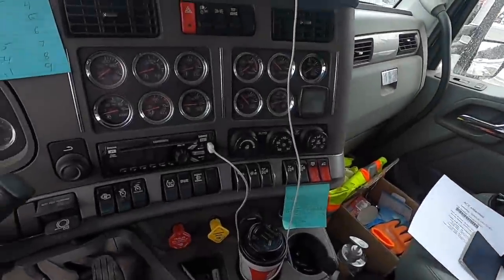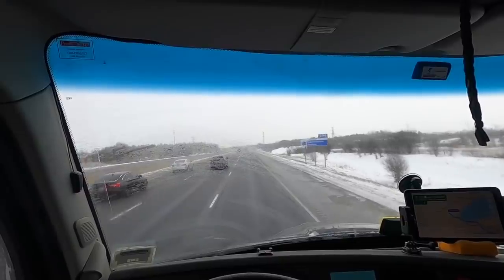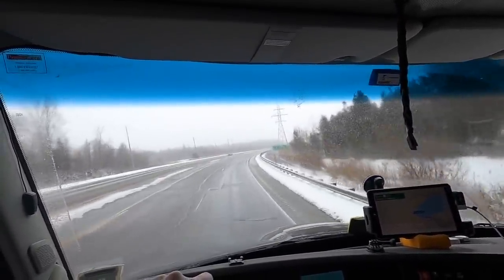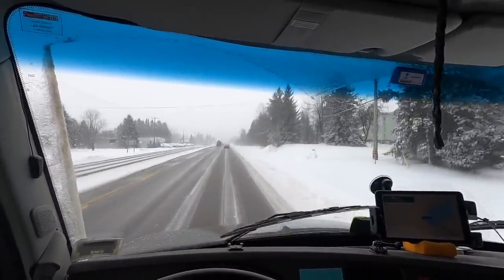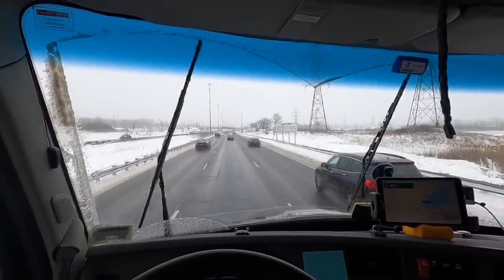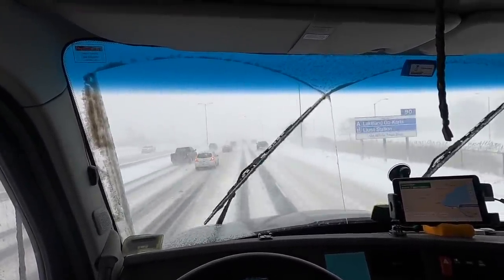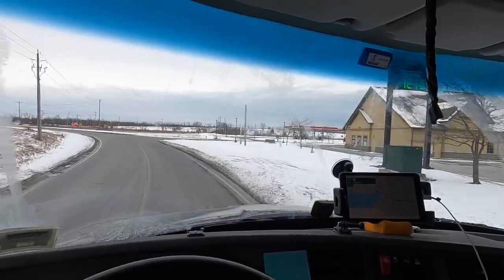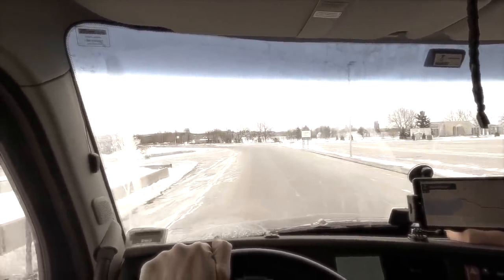Virginia is for truckers!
My fav DSLR camera for photos & high quality video
My fav lens #1